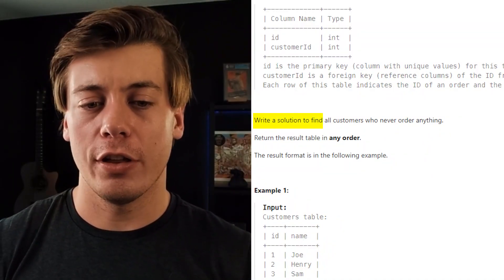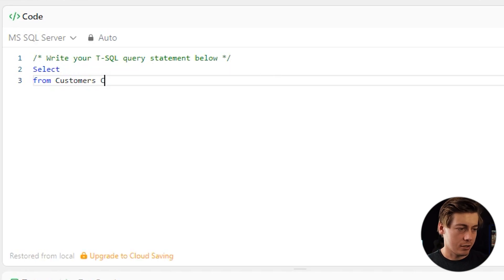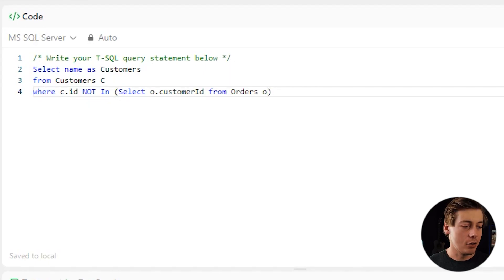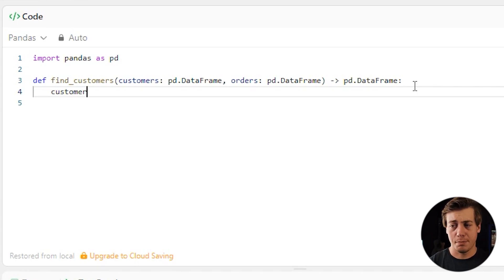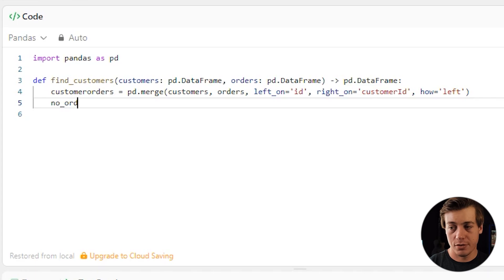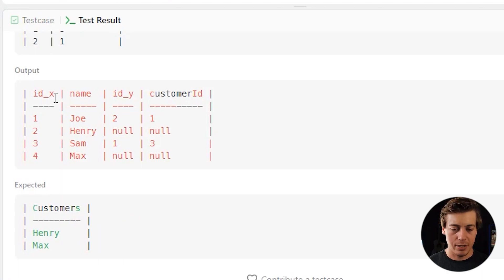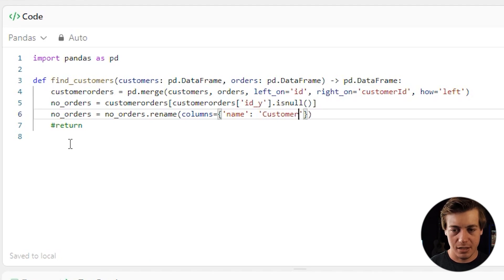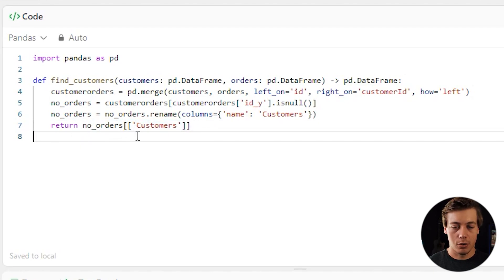Leetcode 183 - Customers Who Never Order (Python and SQL) [EASY]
In this video, we solve LeetCode Problem 183: Customers Who Never Order using both SQL and Python (Pandas). It’s a great real-world-style question that teaches you how to handle anti-joins—finding data that doesn't exist in another table.

In this video, I solve LeetCode 183: Customers Who Never Order in both SQL and Python Pandas. This easy-level database problem asks you to find all customers who have never placed an order by comparing two tables - a customers table and an orders table. I walk through the logic step-by-step, showing you exactly how to identify which customer IDs don't appear in the orders table.

For the SQL solution, I demonstrate a clean approach using SELECT with a NOT IN subquery that checks if customer IDs exist in the orders table. I explain why it's important to use proper table aliases and show you how to rename columns in your output to match the expected format.

On the Python Pandas side, I break down how to use pd.merge() to perform a left join between the two dataframes, filter for null values to find customers without orders, and rename columns appropriately. I also explain the X and Y suffixes that Pandas automatically adds to duplicate column names after a merge and show you the complete dataframe transformation process.

Whether you're preparing for data analyst interviews, learning SQL and Pandas, or just working through LeetCode database problems, this tutorial gives you practical solutions you can apply immediately. By the end, you'll understand multiple approaches to solving table comparison problems in both SQL and Python.

TIMESTAMPS
00:00 Problem Introduction
01:00 SQL Solution Explanation
03:00 Running the SQL Query
03:23 Python Pandas Solution
05:17 Reviewing Merged Data Frame
06:27 Final Python Solution